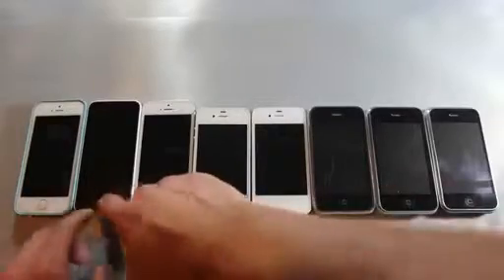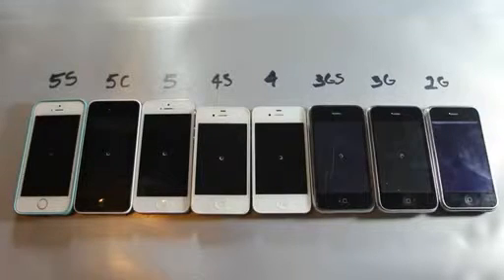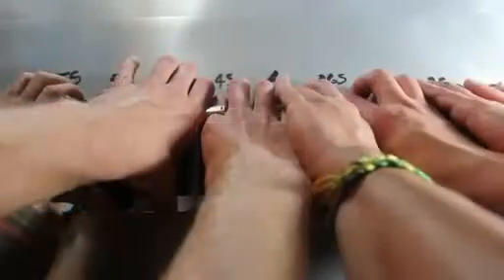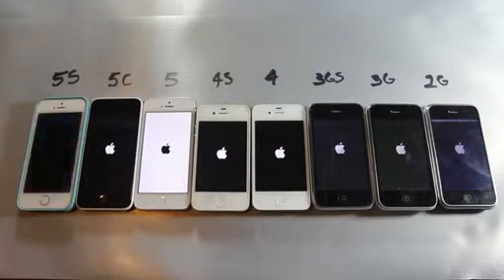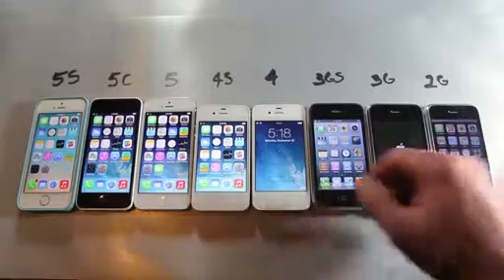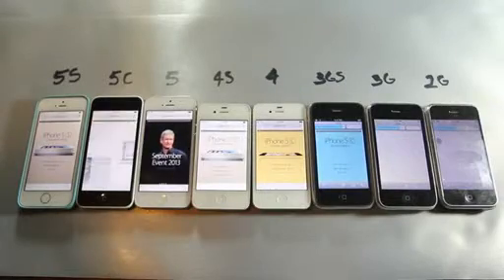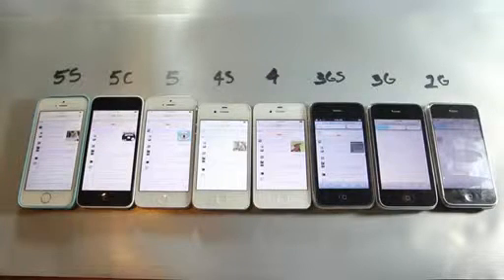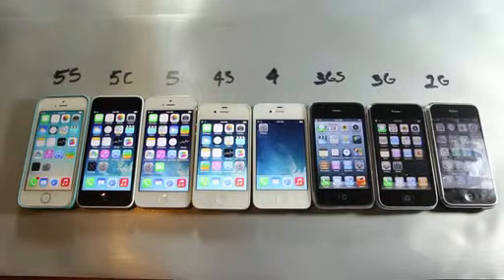iPhone 5S vs 5C vs 5 vs 4S vs 4 vs 3Gs vs 3G vs 2G Speed Comparison Test Must Watch